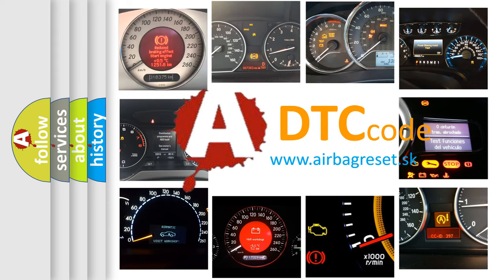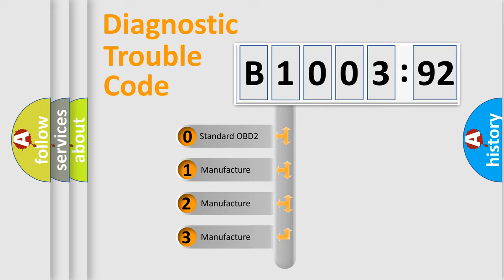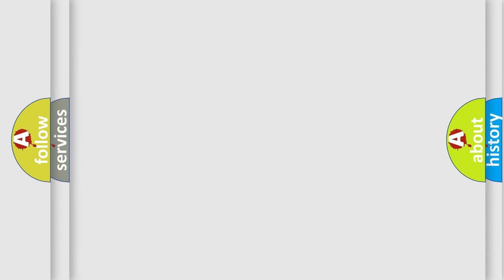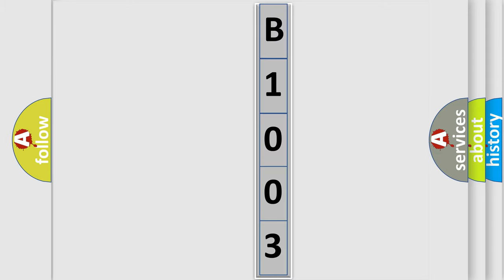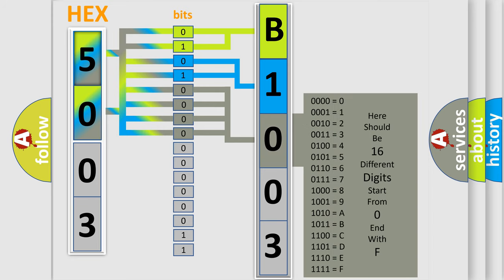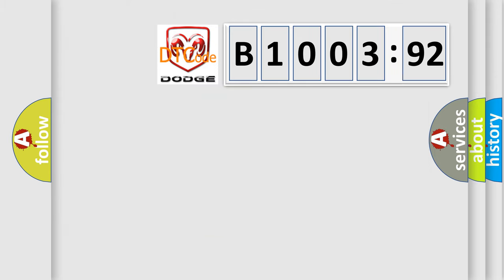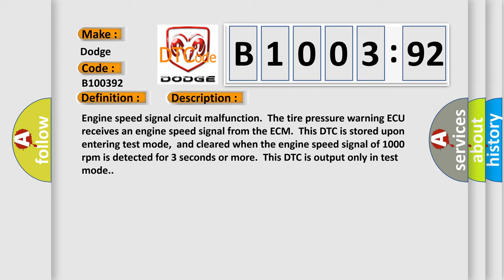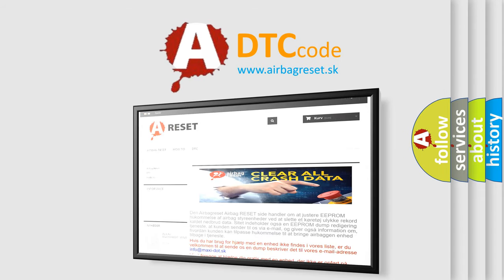DTC Dodge B1003-92 Short Explanation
Contents:
0:21 Basic DTC analysis according to OBD2 protocol standard.
1:48 Insight into programming
2:58 A diagnostically understandable description of the Diagnostic Trouble Code
3:05 Basic error definition

Make
Dodge
Code
B1003 92
Definition
Engine Speed Signal Error Test Mode DTC
Description
Engine speed signal circuit malfunction  The tire pressure warning ECU receives an engine speed signal from the ECM  This DTC is stored upon entering test mode,  and cleared when the engine speed signal of 1000 rpm is detected for 3 seconds or more  This DTC is output only in test mode
Cause
 ECM Wire harness or connector Tire pressure warning ECU
Failure Type